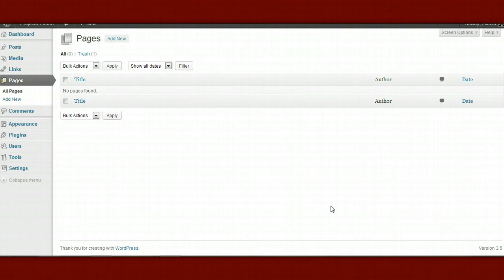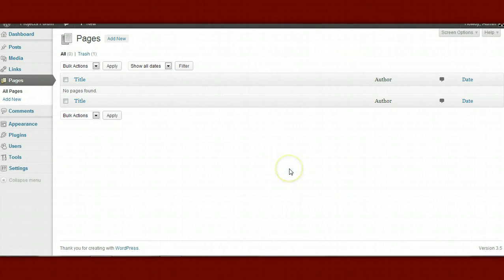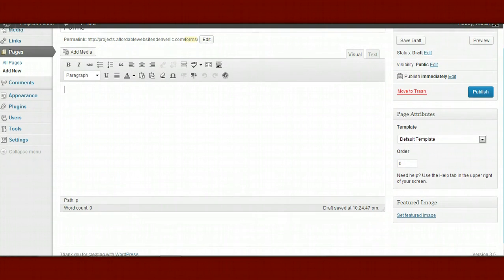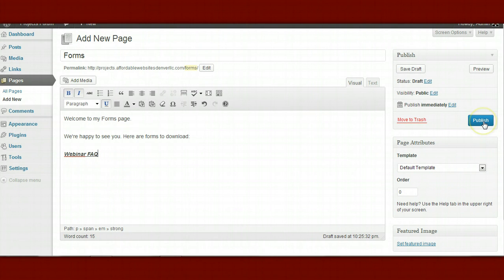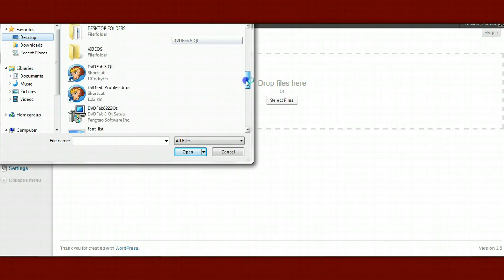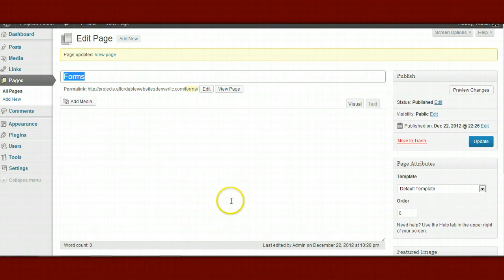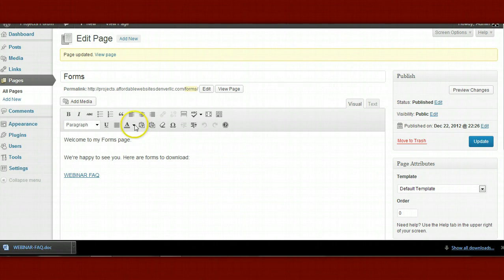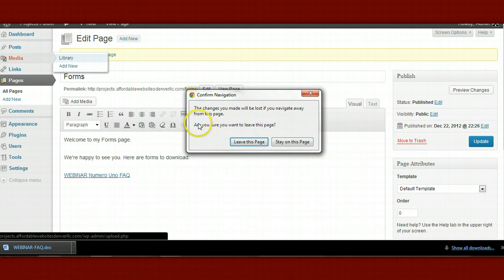Denver WordPress Video Tutorial: Linking Documents for Download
In this Denver WordPress video tutorial, your friends demonstrate how to create new pages and add links to documents for download purposes.